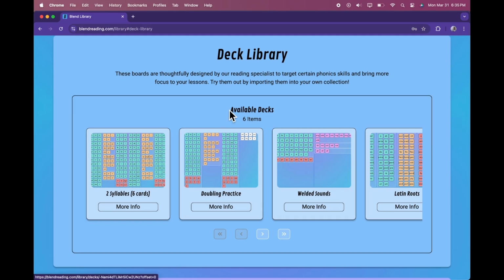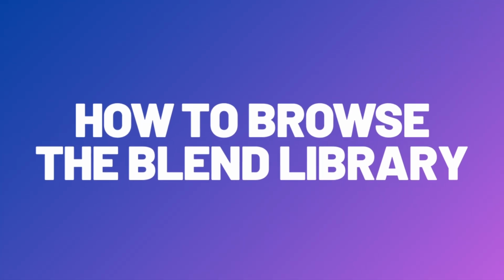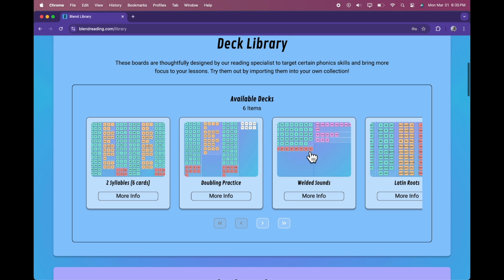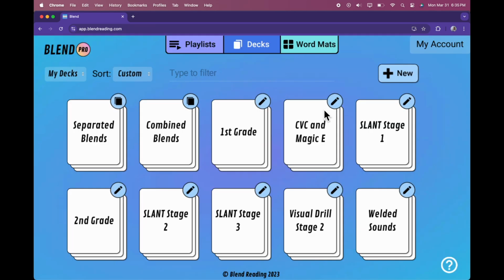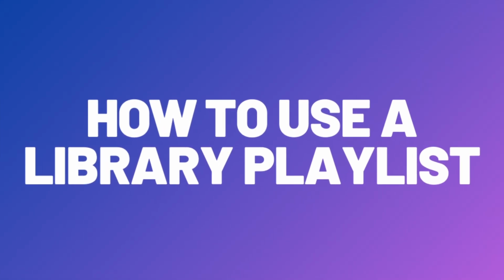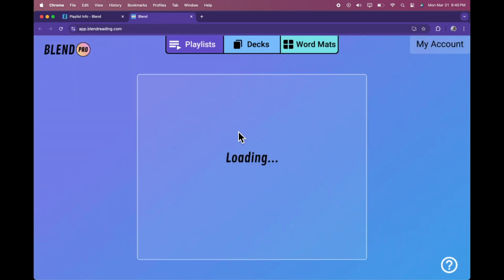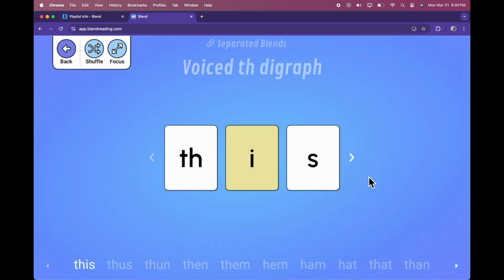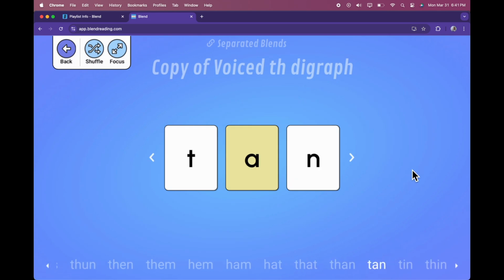Blend Tutorial | How to use the Blend Library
In this video, we'll check out what The Blend Library is and how to use the 100+ resources that our reading specialist has created for you!

0:00 Introduction
0:31 Supported Devices for the Blend app
0:47 Browsing the Blend Library
1:29 How to import a Blend Deck
2:59 How to use a Library Playlist